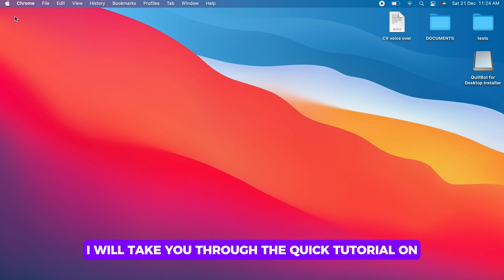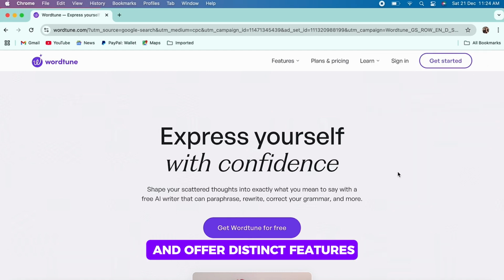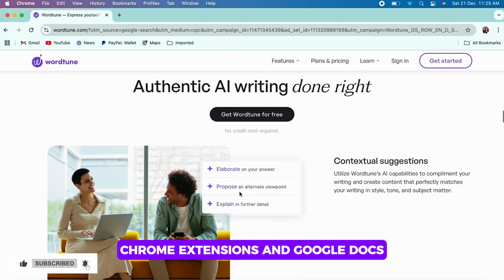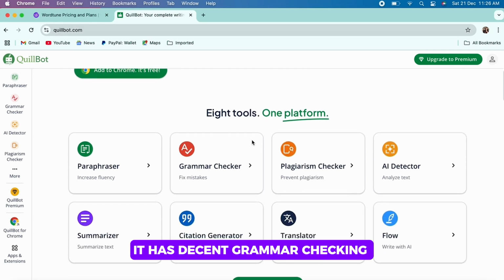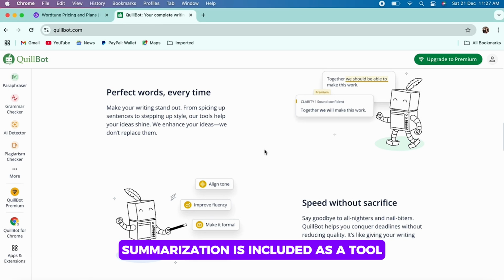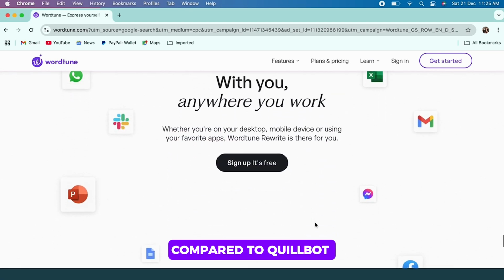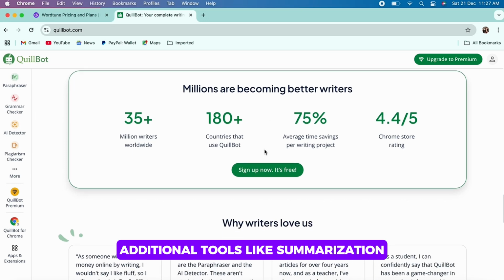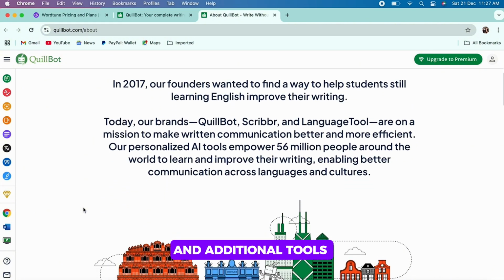Wordtune Vs QuillBot - KNOW THIS BEFORE USING!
**Wordtune vs QuillBot - Which One Is Better? | Full Comparison 📝🥊 | Master Writing Tools in 2024**

Dive into the ultimate comparison of Wordtune and QuillBot, two leading AI writing assistants, to determine which tool best enhances your writing process in 2024. Whether you're crafting academic papers, professional documents, or creative content, understanding the strengths and weaknesses of each tool can significantly impact your writing efficiency and quality.

In this video:
0:00 - Introduction
0:05 - Wordtune vs QuillBot - Which One Is Better?

We’ll walk you through a detailed comparison of Wordtune and QuillBot, focusing on features like ease of use, paraphrasing capabilities, integration options, and pricing structures. Learn which tool offers better value for specific types of writing and user preferences. We'll also share user testimonials and expert reviews to provide a well-rounded view of both tools.

Master your decision between Wordtune and QuillBot to choose the best writing assistant that suits your needs in 2024!